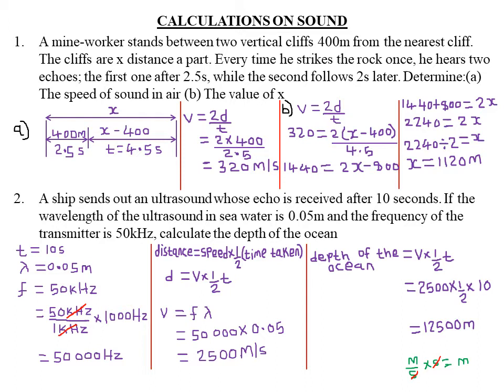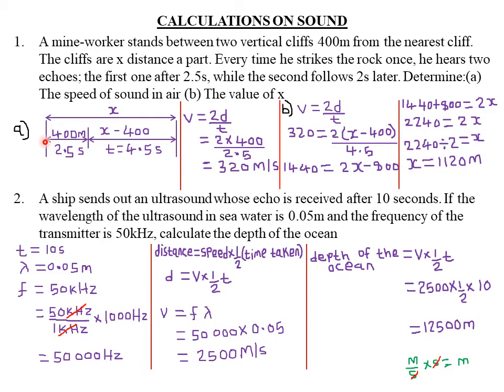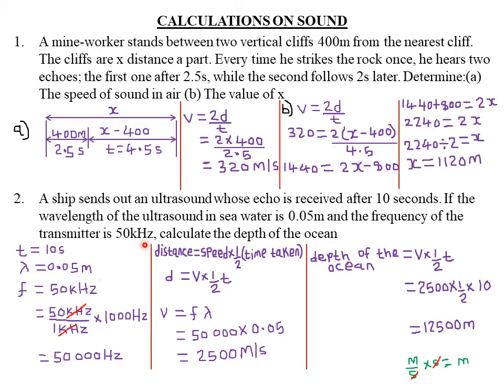SOUND : LESSON 3